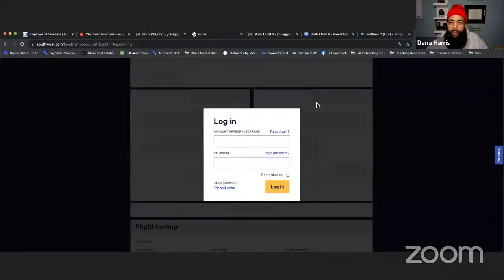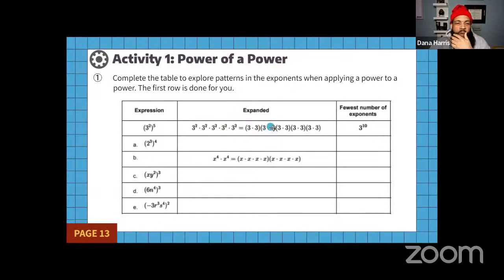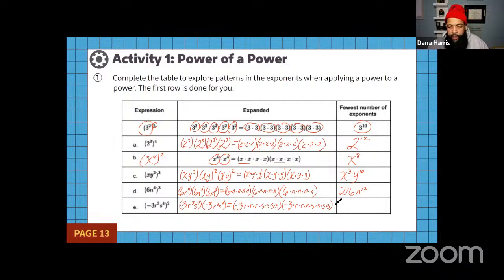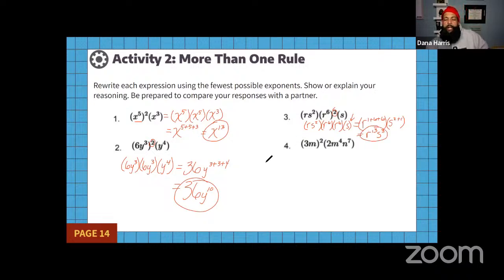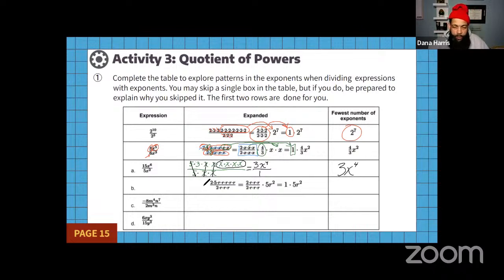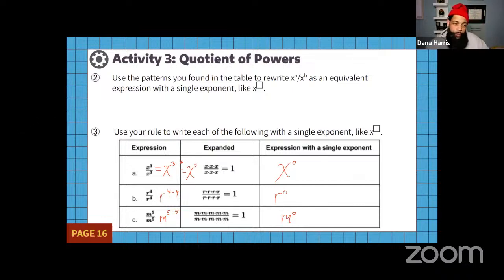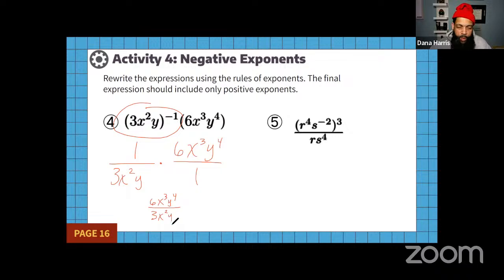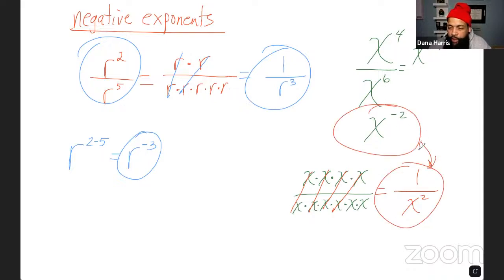Unit 6 Lesson 2: Rules of Exponents (Extended)